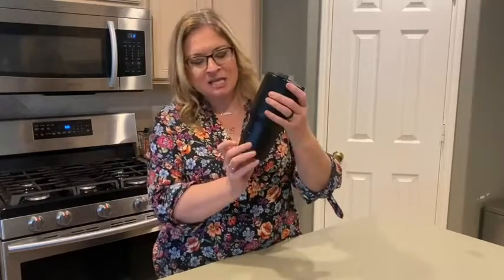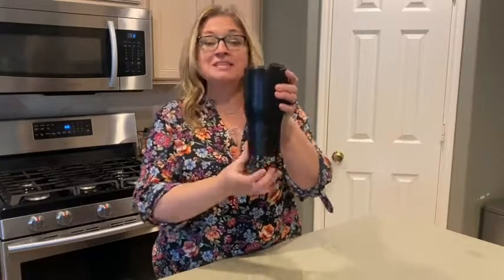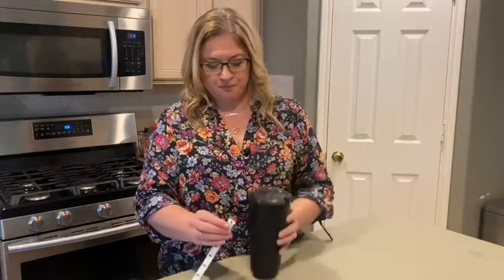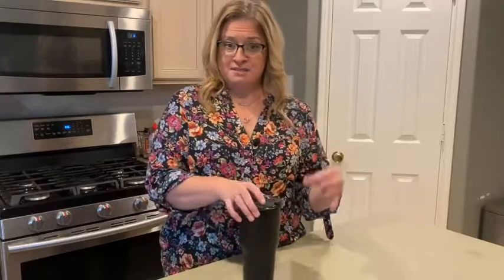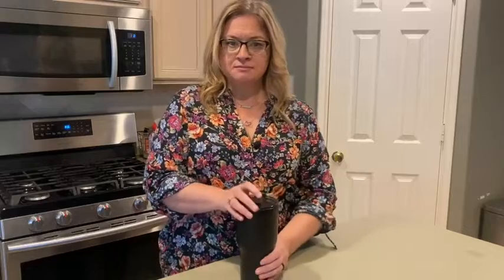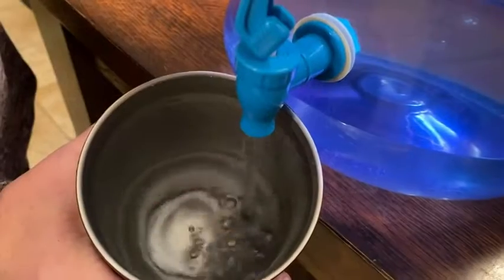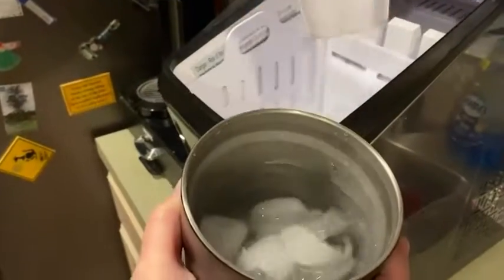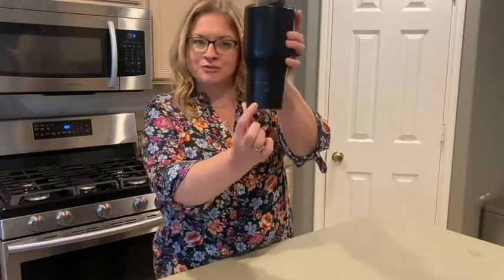Our Point of View on the RTIC 30 oz Tumbler From Amazon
ABOUT THIS PRODUCT:Double wall vacuum insulation maximum temperature retention & insulates hands from the cold
Keeps Cold up to 60 hours, keeps Hot up to 12 hours
18/8 stainless steel strong stainless steel construction. No sweat exterior
Narrow & tall design fits more cup holders, easier to grip
Air Tight Seal Heavy duty lid seal locks in the cold